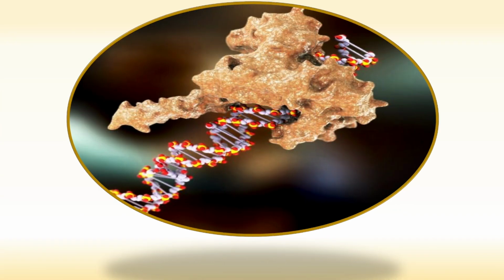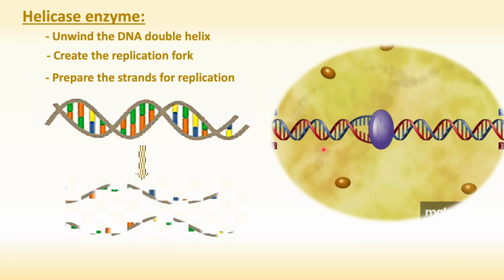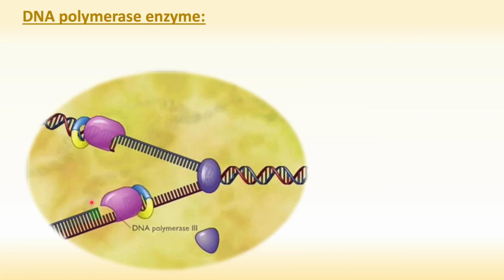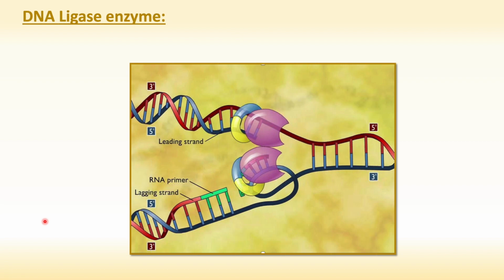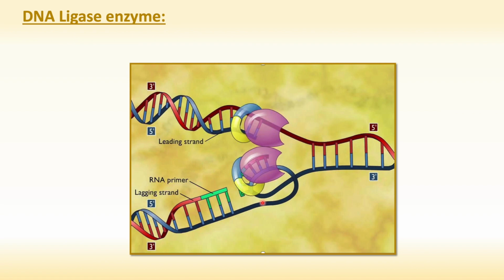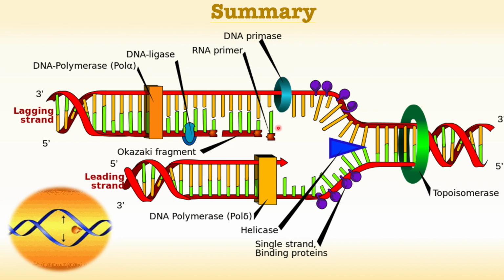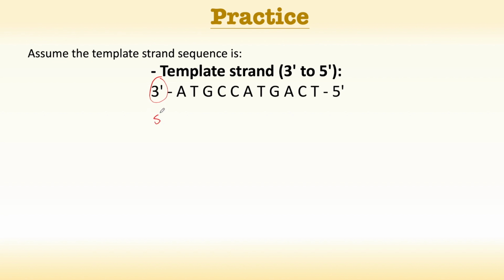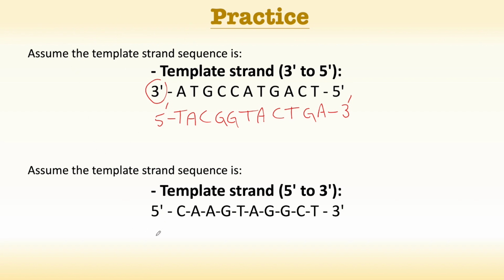DNA Replication || Mrs. Biology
DNA replication is the process of duplicating genetic material before cell division. The double helix unwinds, each serving as a template for synthesizing a complementary strand, resulting in two identical DNA molecules.